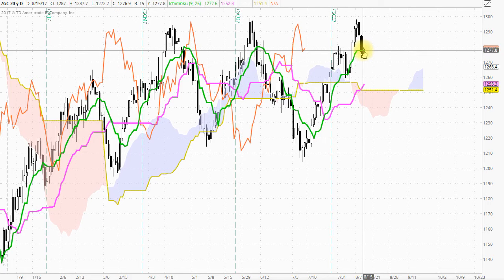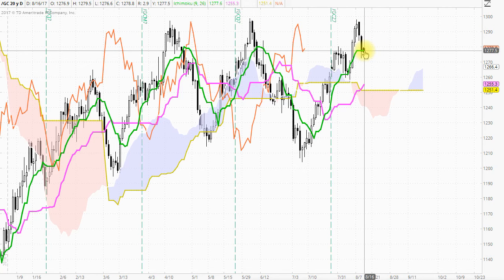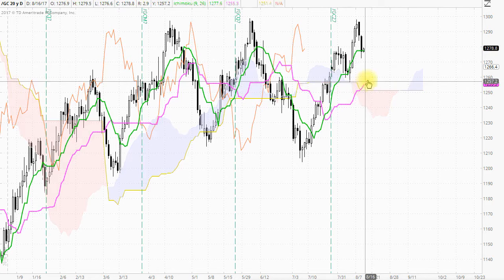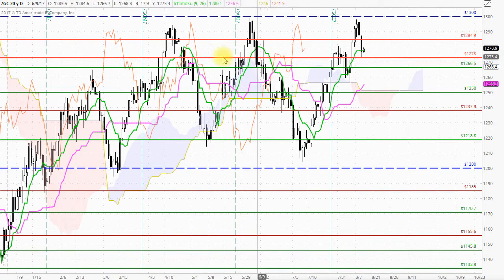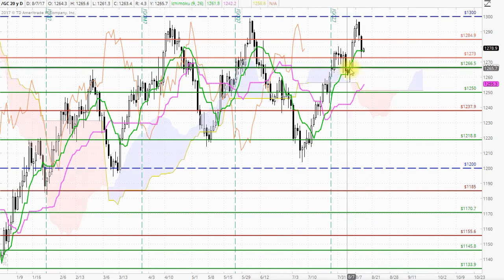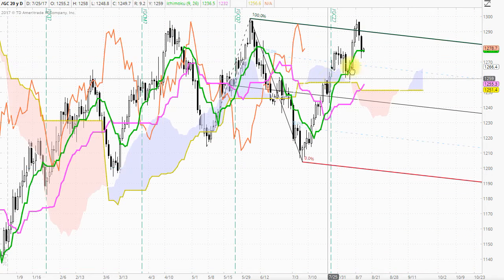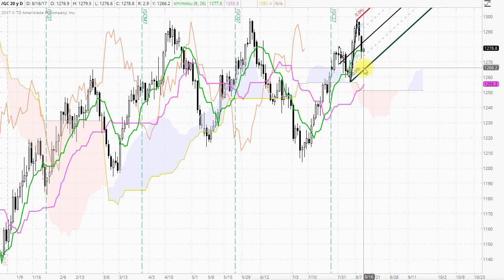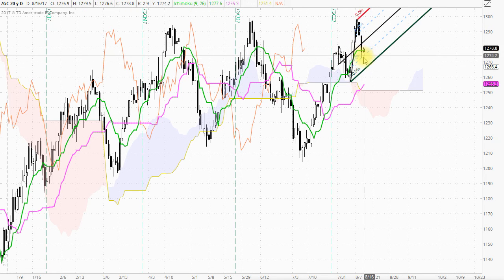FREE Chart of the Day Ichimoku, Candlestick and Fibonacci analysis for August 15th 2017